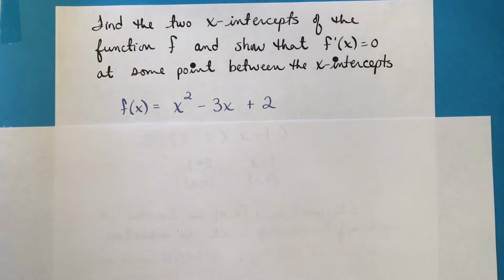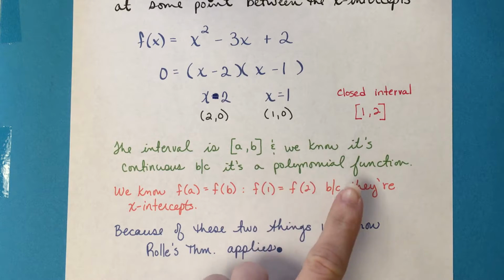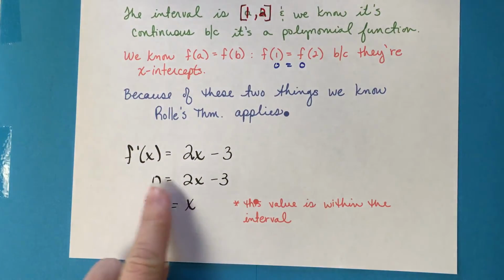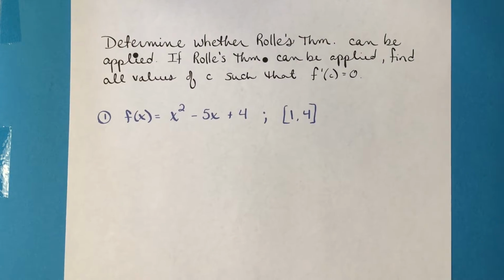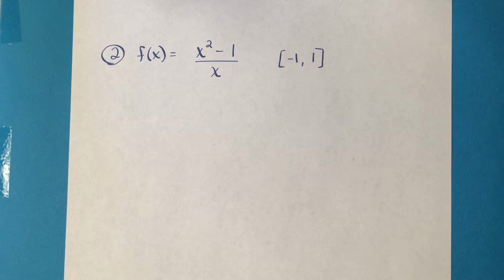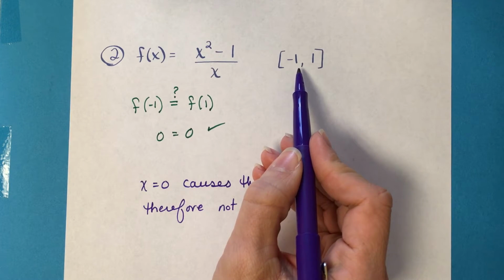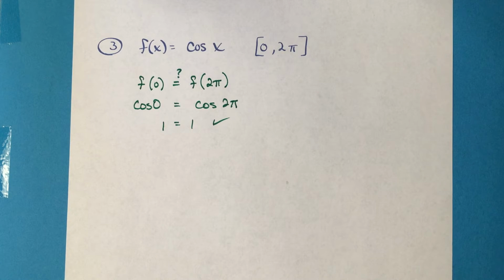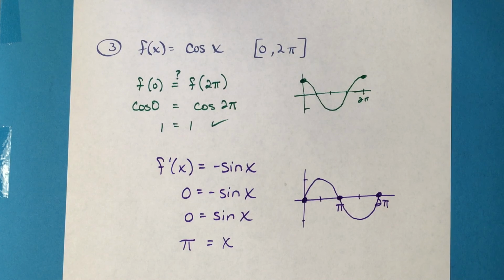3.2 Part 2